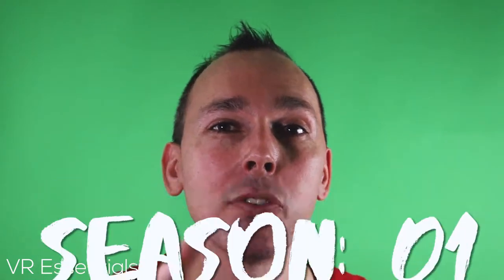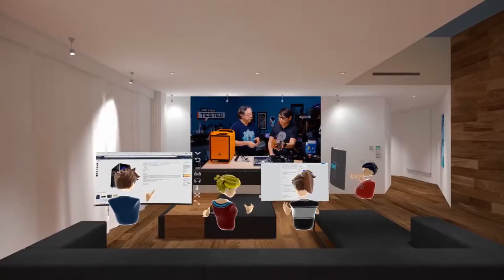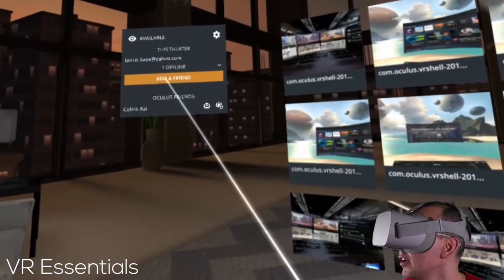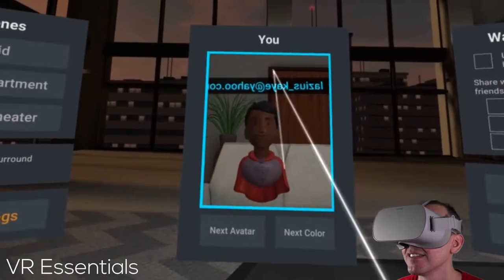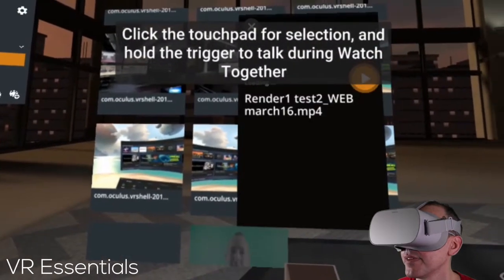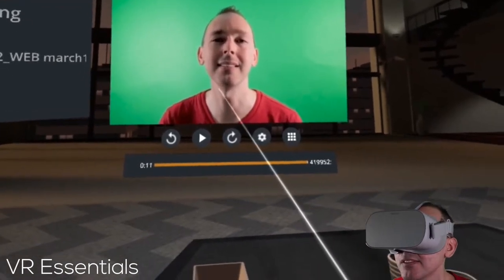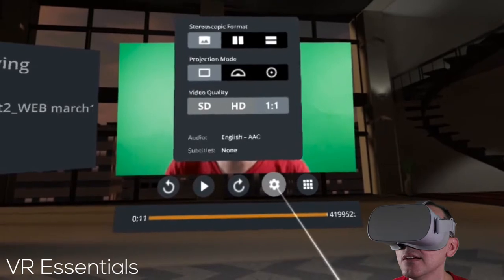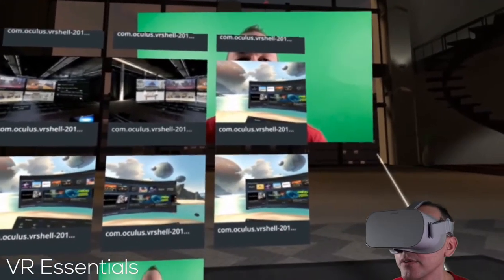Oculus Go theatre apps recommended for my clients, friends and family: Part 1 Plex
In this video we go through how to create private meetings in VR using the Free Plex App.

4K HDMI cable